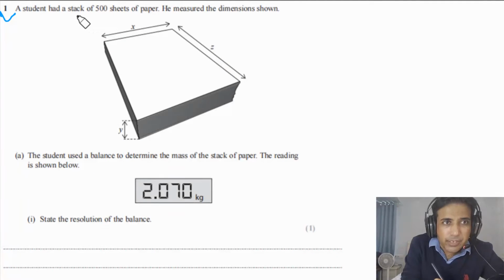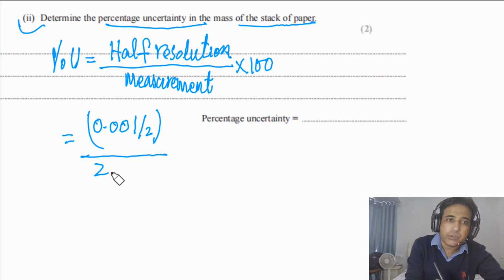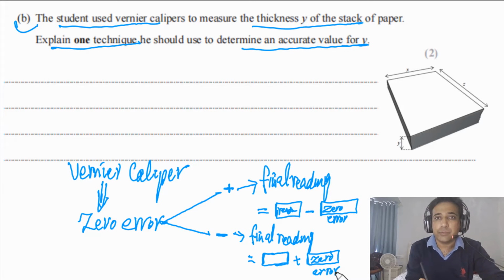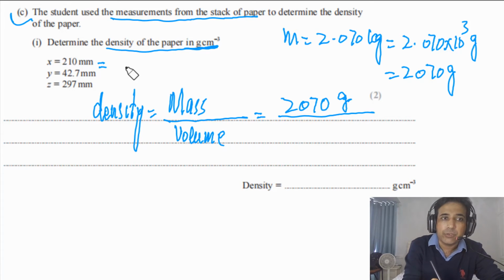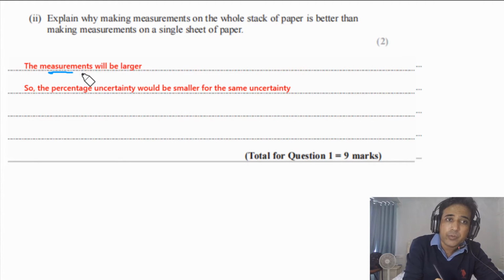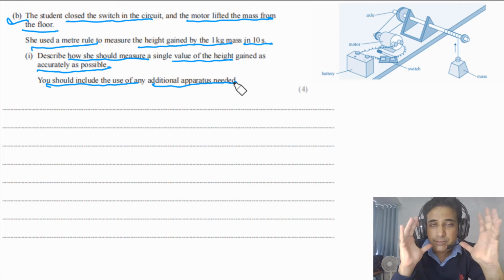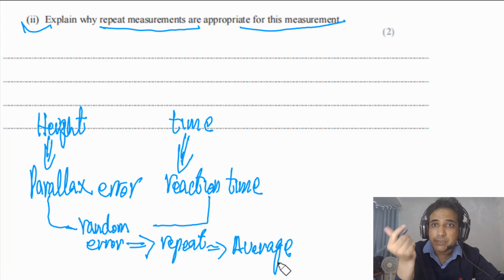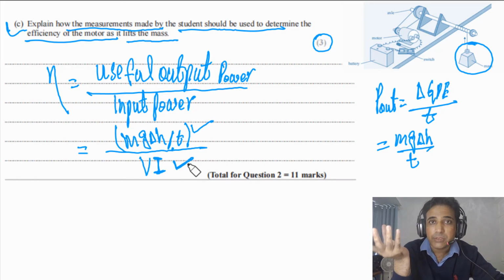Edexcel IAL Physics Paper 3 I January 2024 Paper 3 I WPH13/01 I Jan 2024 P3 I Detailed Solution